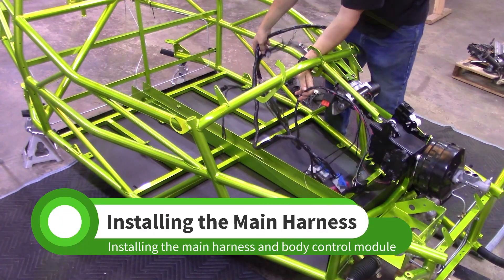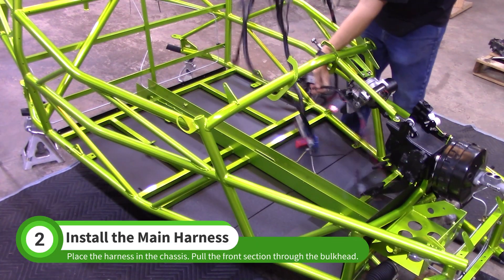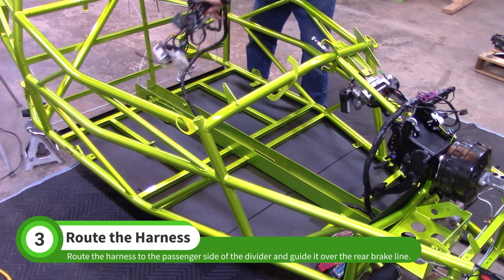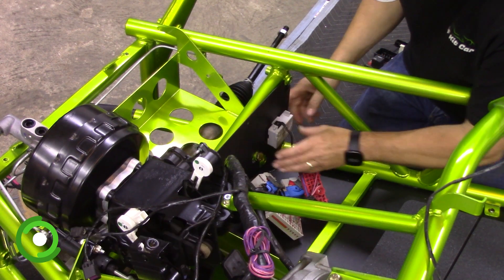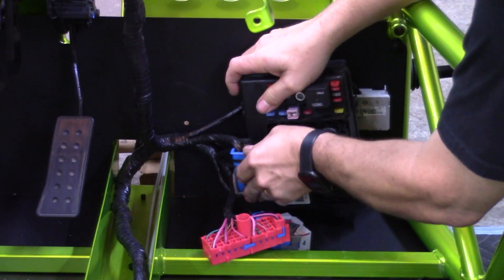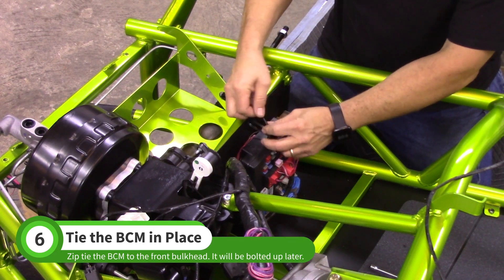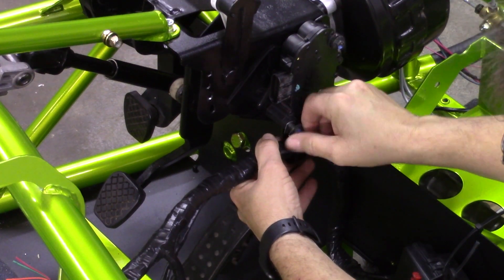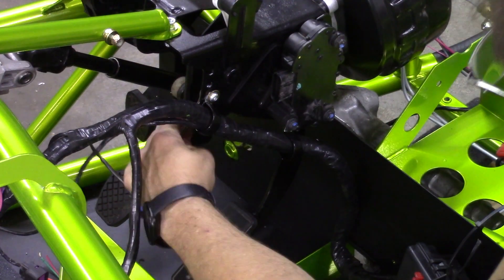DF Goblin Assembly - Installing the Main Harness and BCM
In this video we install the main harness and body control module.